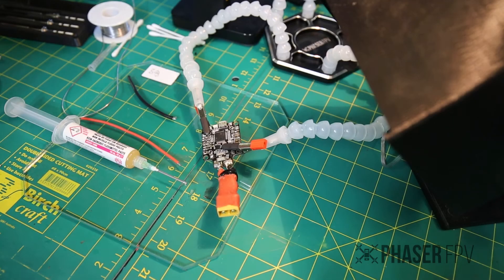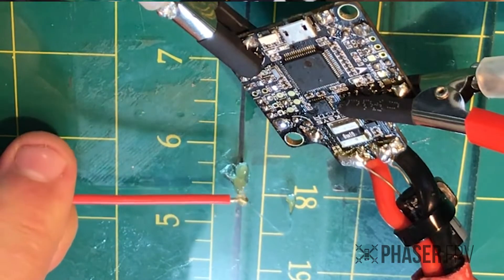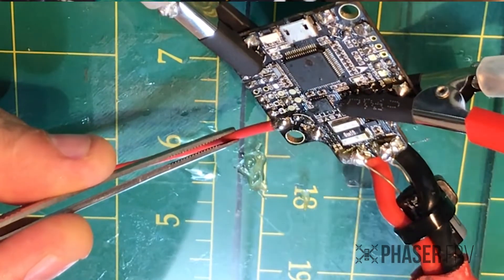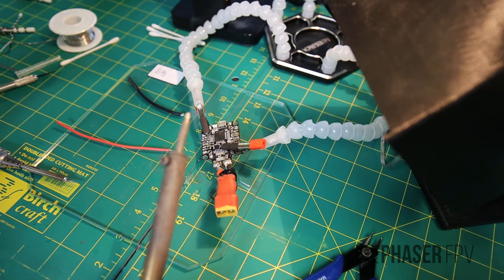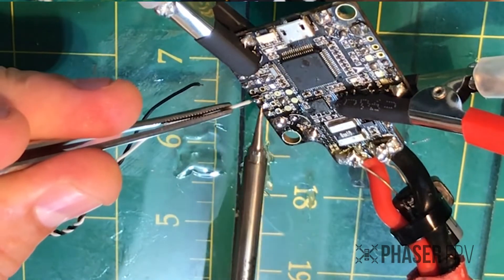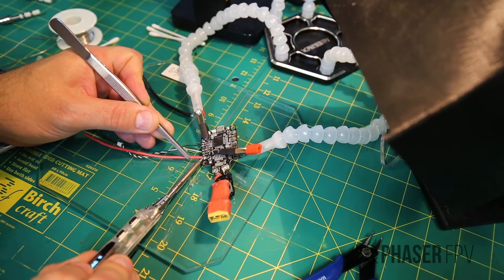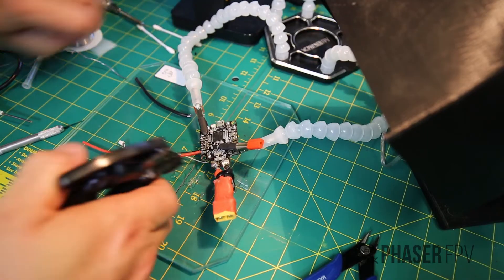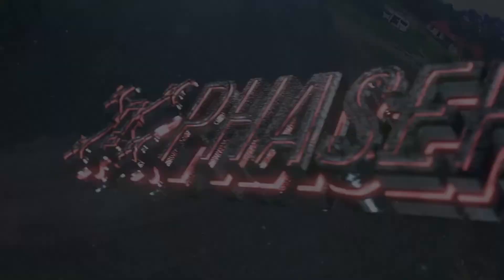How To Use Solder & Flux Like a Bo$$ On Your Mini Quad & Flight Controller Electronics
Check out some basic soldering tips and best practice on using flux.

We sell the following items listed in this video